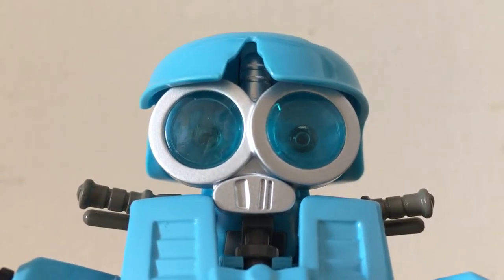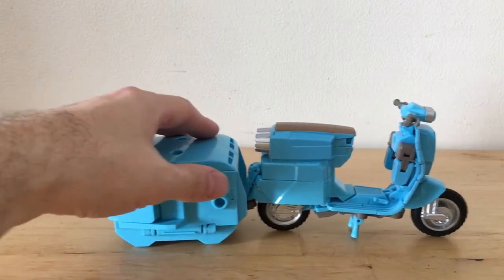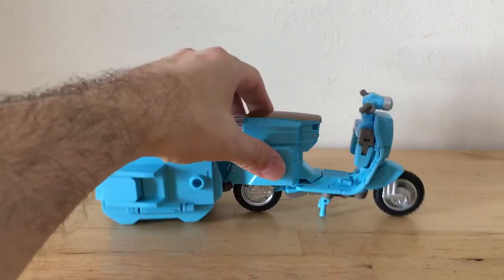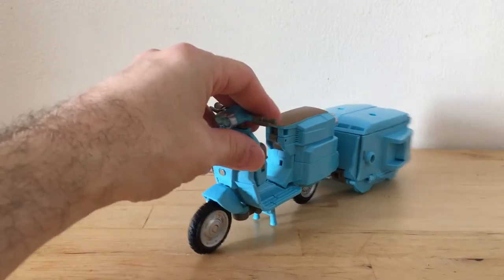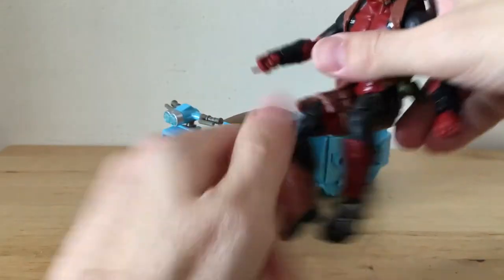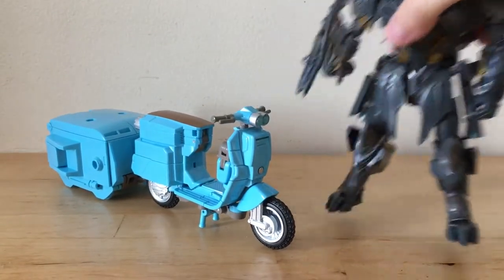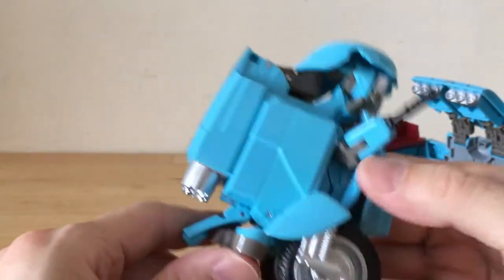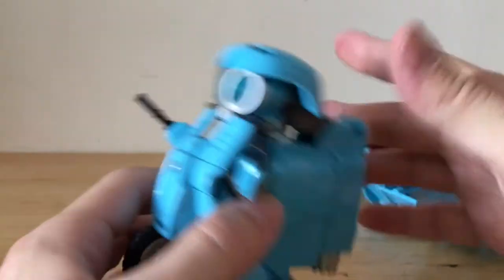WEI JIANG MODEL WIZARD MW-002 SPCMAN LUCKYA (CLEAN OS TRANSFORMERS THE LAST KNIGHT SQWEEKS) REVIEW!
On this episode of ULTRAZILLA REVIEWS, I review the WEI JIANG MODEL WIZARD MW-002 SPCMAN LUCKYA figure!